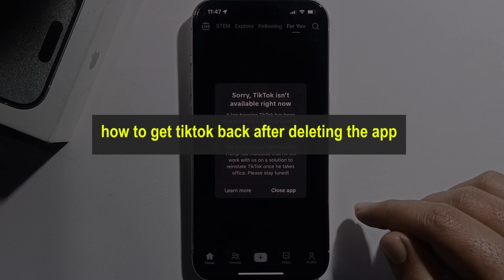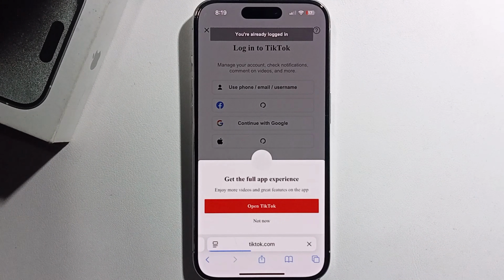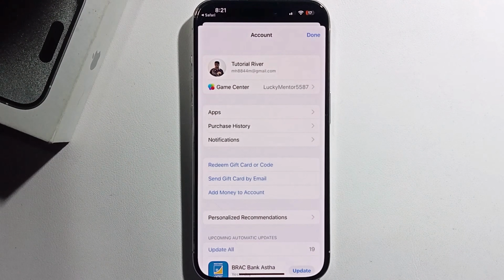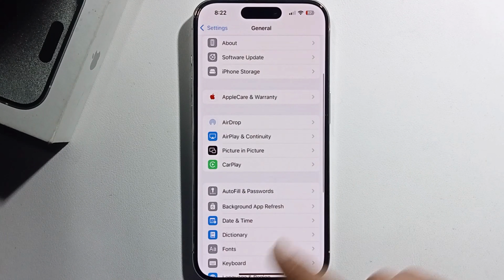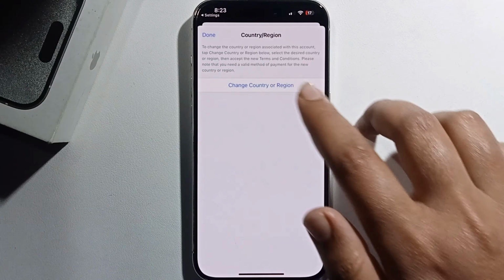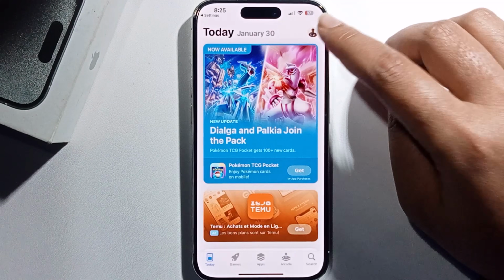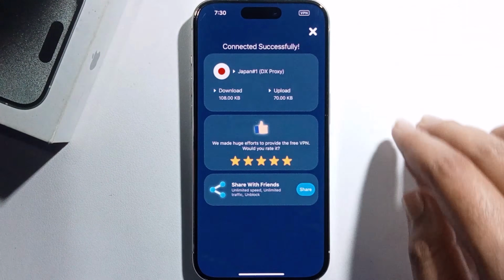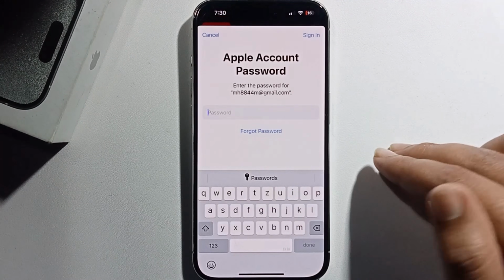How to get TikTok back after deleting the app!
Follow these steps to update, get TikTok back after deleting the app. It's super simple, as long as you abide by a few rules.

Video Parts:
0:00 Info & Intro
0:18 Open Safari Browser
1:05 Click on Profile Picture
1:22 How to Fix Country/Region not Change
2:47 Get Free VPN
4:00 Ending & Outro